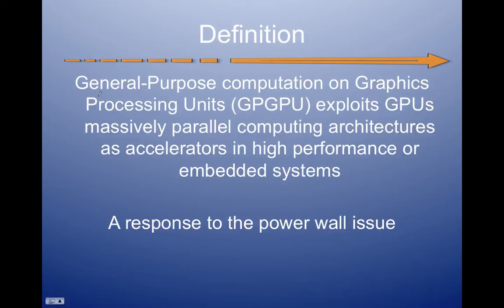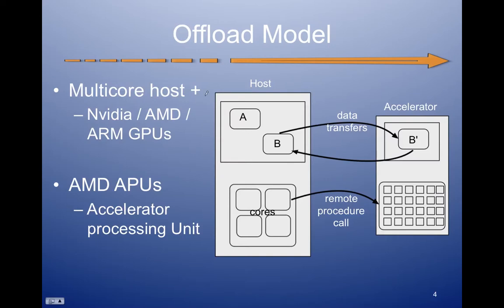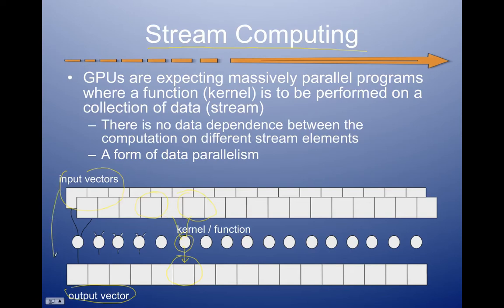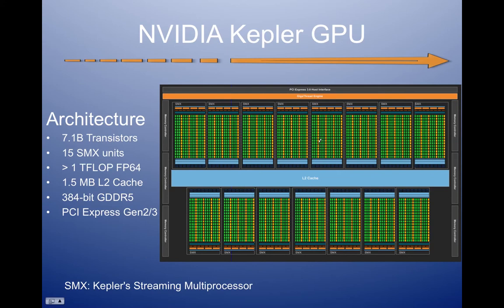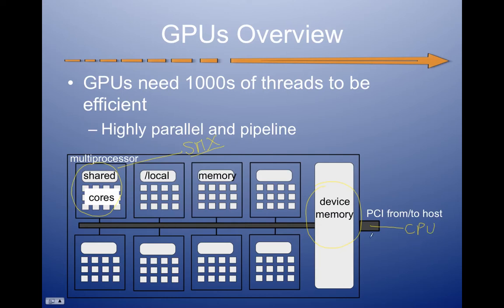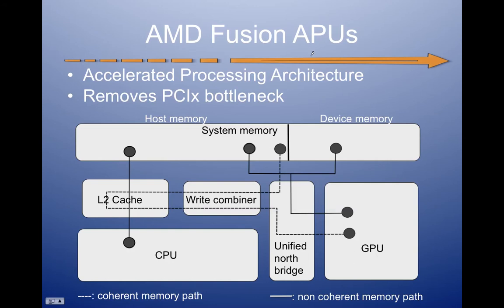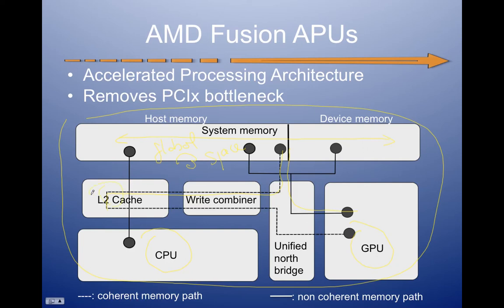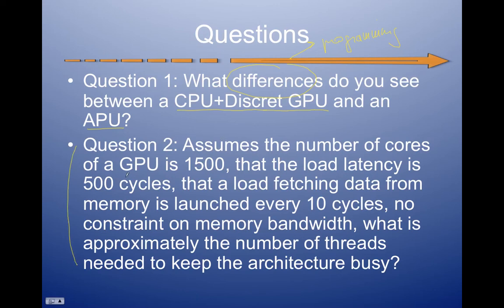S27a TGOC GPUIntroduction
Introduction to GPU computing